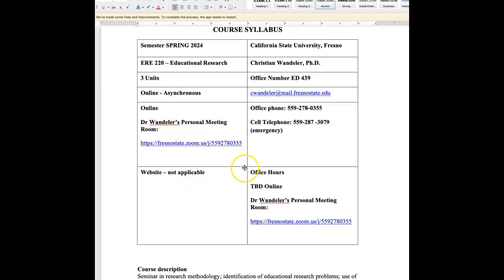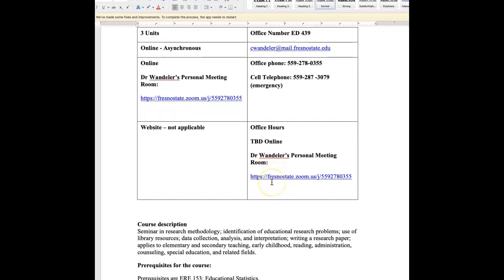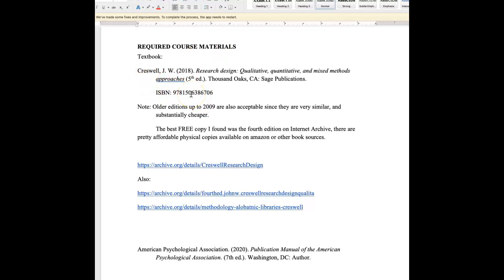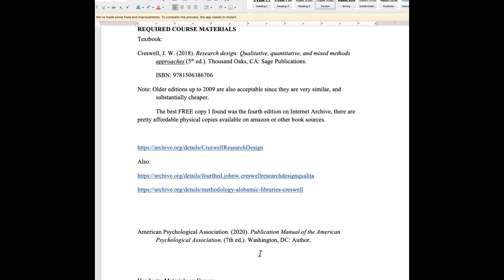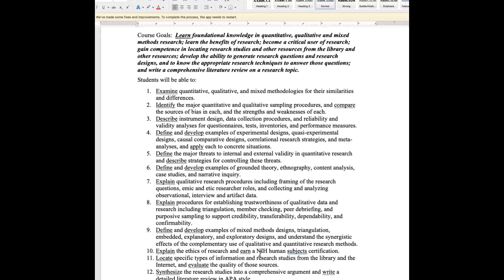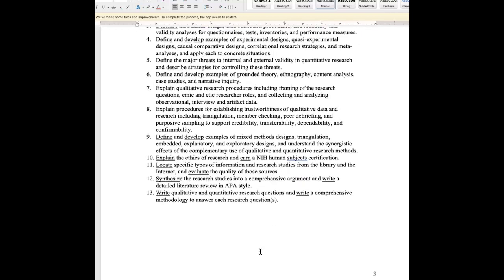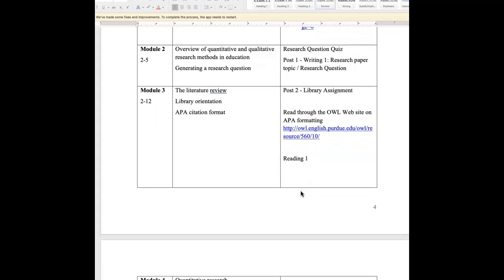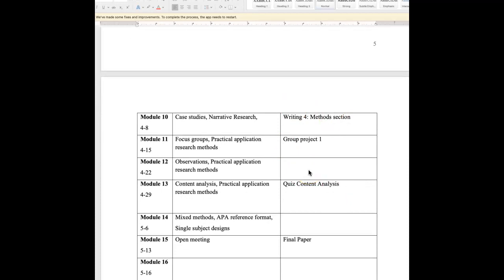2024 ERE 220 - Welcome!